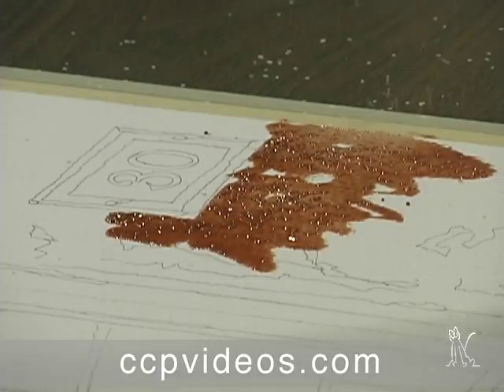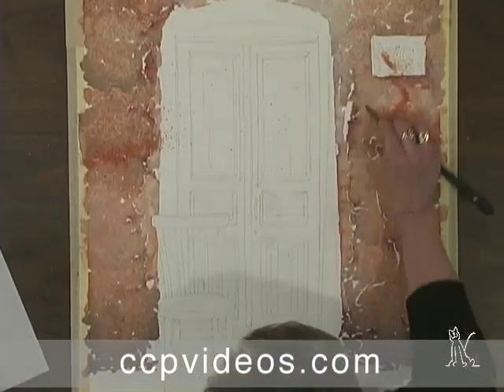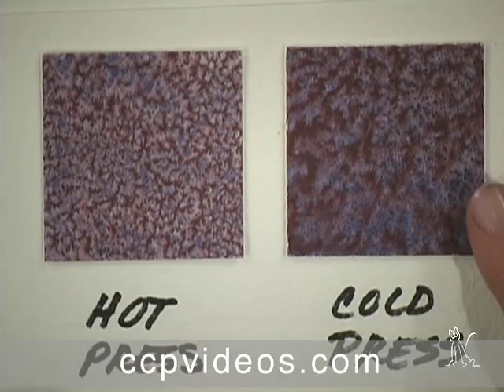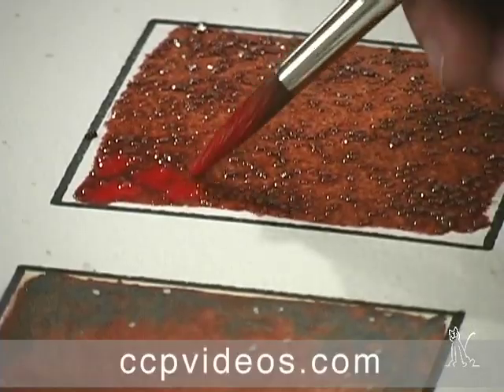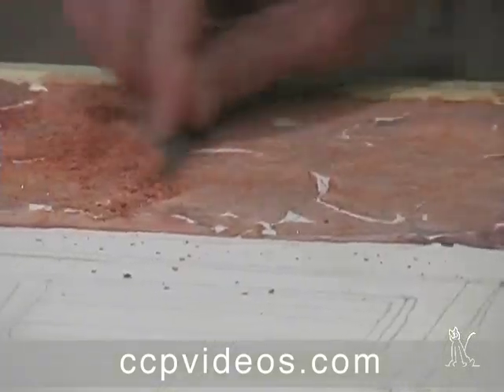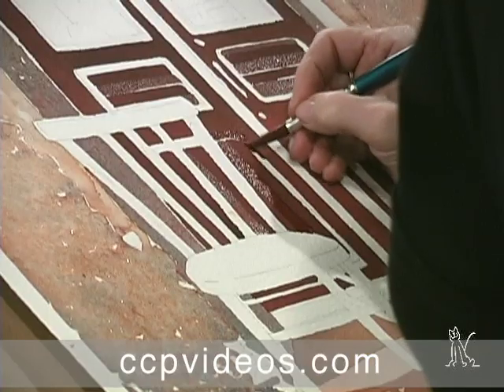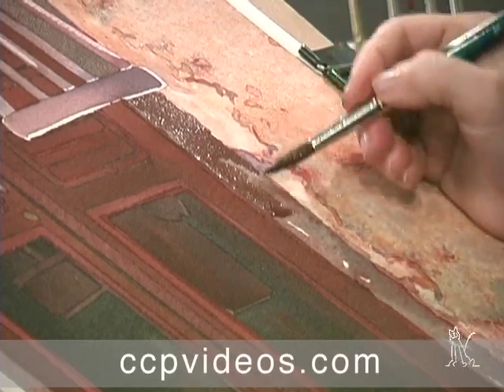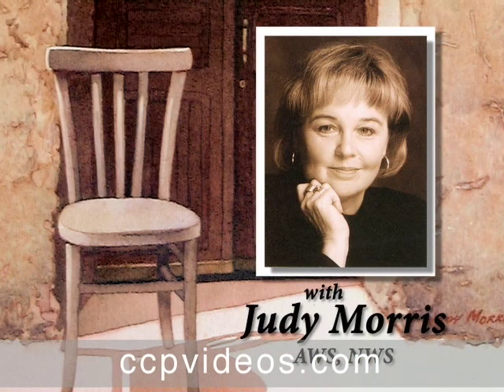Tuscan Textures: Rich Textures Using Salt with Judy Morris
Sprinkle lifelike surface effects into your watercolors using salt. In this DVD workshop, Judy Morris adds crackling, crumbling texture to large washes to capture the rustic feel of Tuscan architecture.

Judy Morris has developed predictable methods by systematically studying combinations of pigment, paper and salt. You'll benefit from her mastery of materials as you discover the effects of crystal size, pigment opacity, and paint consistency in a series of demos.

You'll paint perfect flat washes with multiple color shifts then bring them to life with Morris' texture effects. You'll dot your surface with bright accents to counteract the de-saturating effect of salt.

Morris sculpts sharp edges for the chair and door with a combination of limited masking and controlled brush strokes. She glazes over salted areas to add a crisp finish.